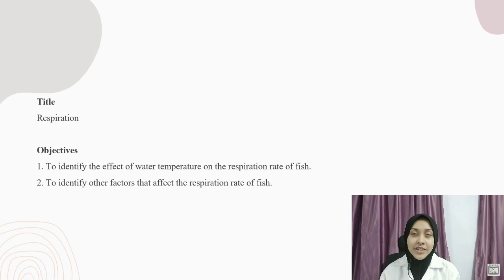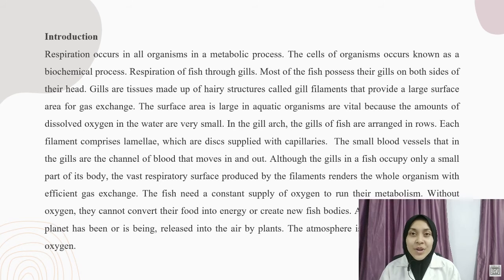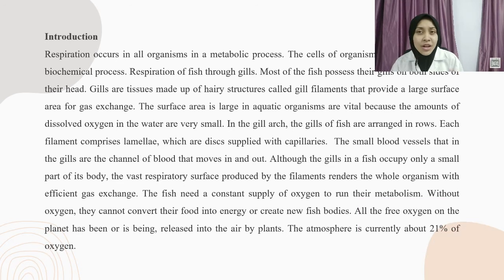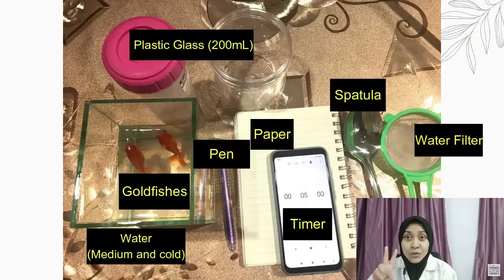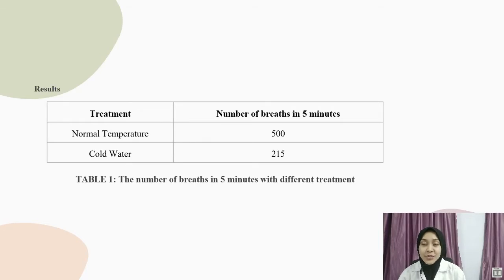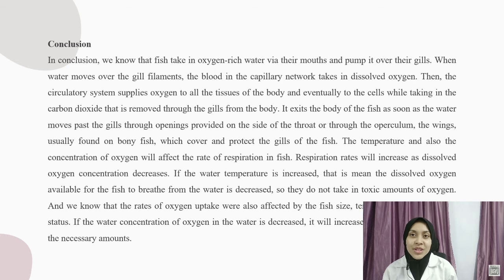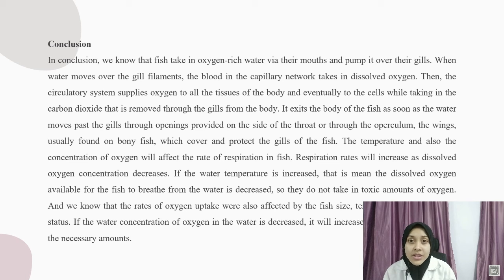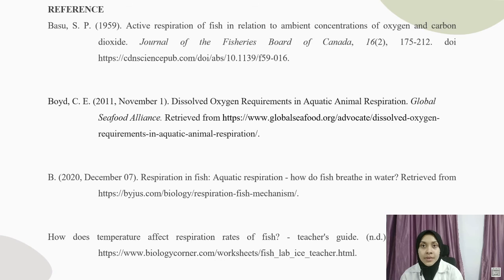PRACTICAL 1 SBF3043